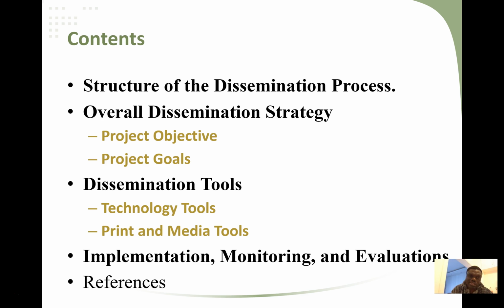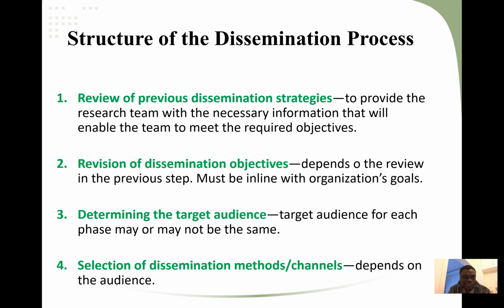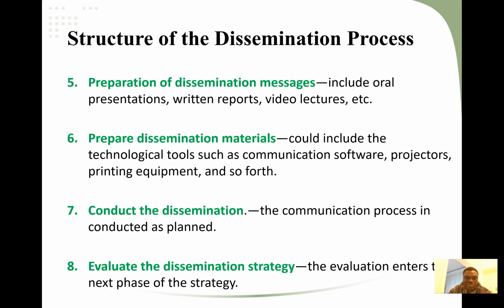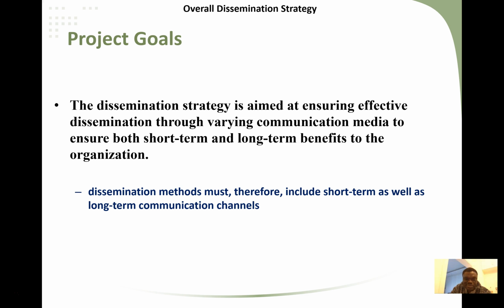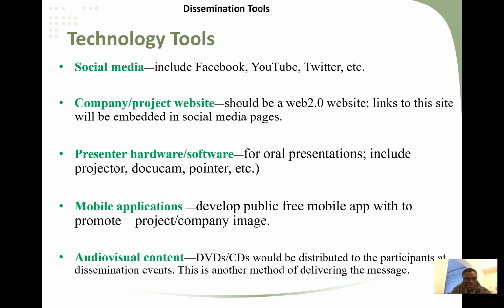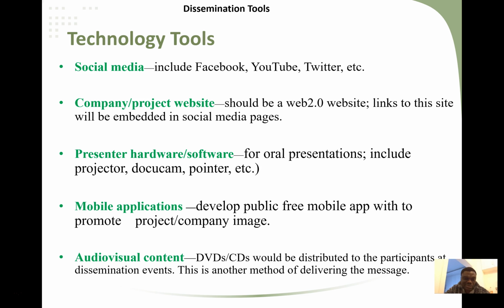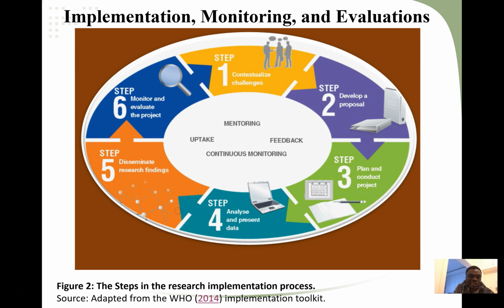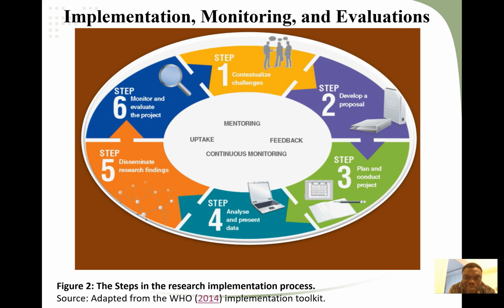Techo_DBA670 Assignment 9_Course Project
A Strategy for the Dissemination of Research Results